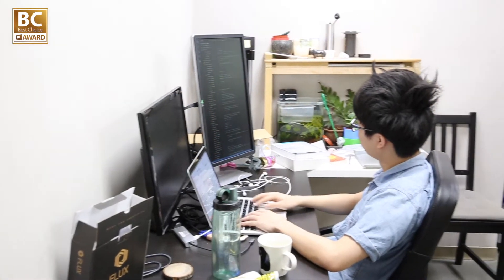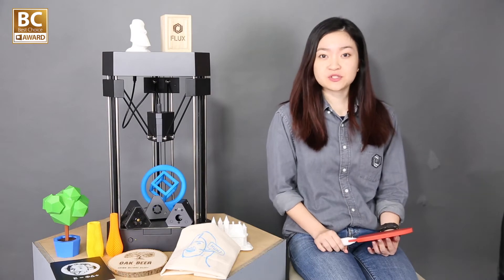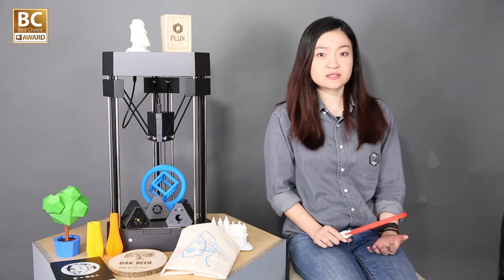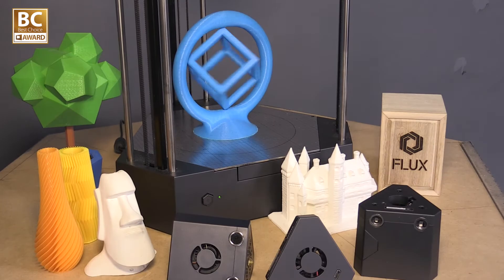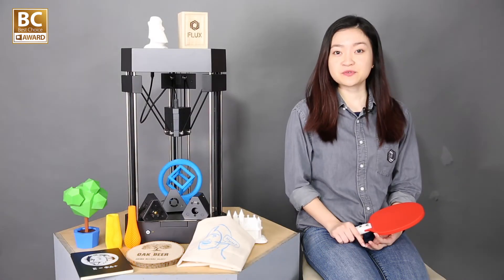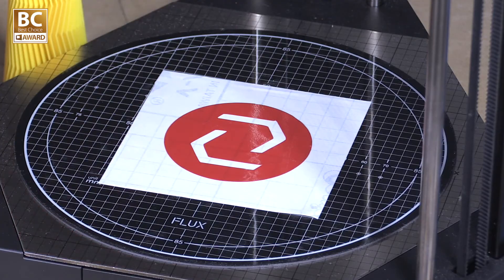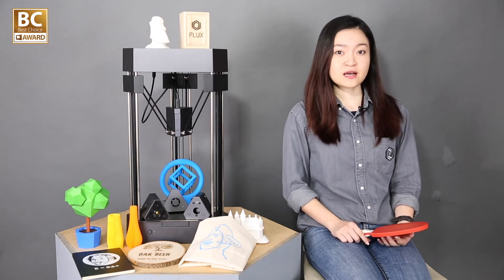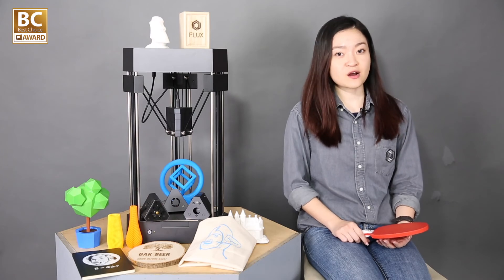【2017 Best Choice Golden Award】FLUX - FLUX Delta+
「我的風格，我來展現。」新一代的FLUX Delta+擁有3D列印、雷射雕刻、數位繪圖和貼紙切割功能。透過簡易直覺的操作方式，讓使用者輕鬆創造出自我風格的作品，為生活增添一分趣味與藝術。

"My style will show to you" The new generation of FLUX Delta + has 3D printing, laser engraving, digital drawing and sticker cutting functions. It does allow users to create a self-style works for life easily and increase interesting and artist just by the simple and intuitive of operations.

Company: Flux Technology Inc.
Winning Products: FLUX Delta+
Booth No.: G0741, Hall 3